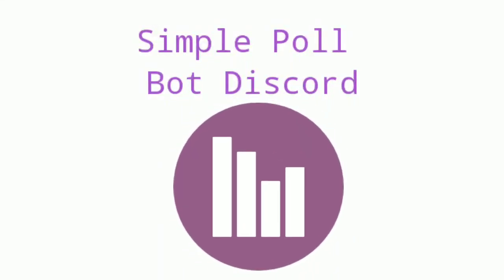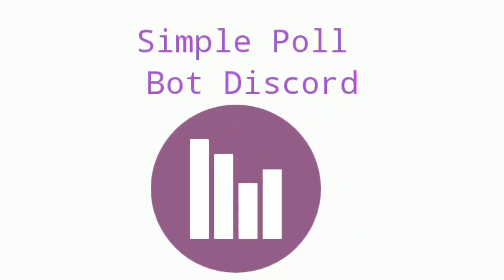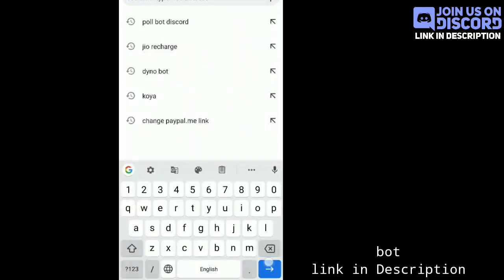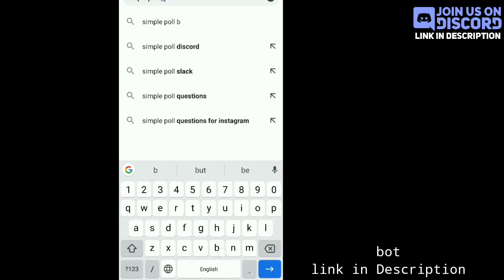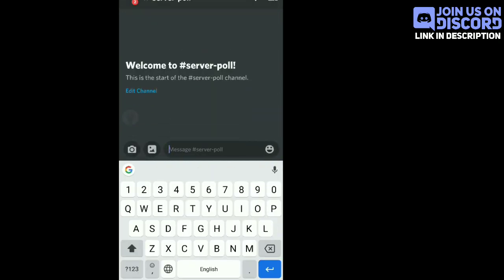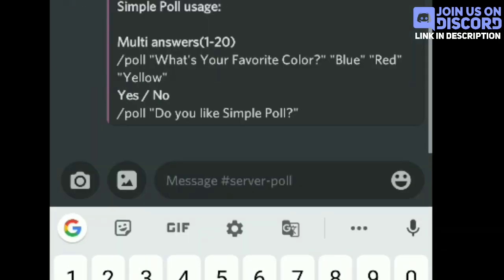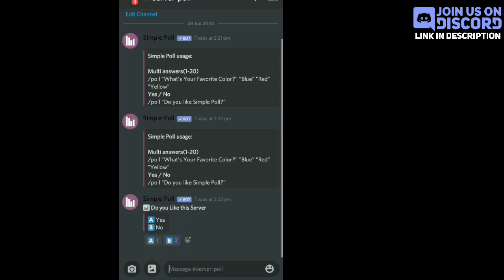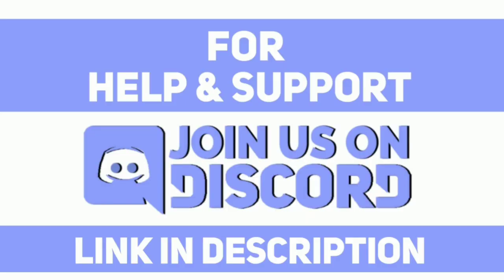How to Setup Poll Bot | Vote Bot | Commands Tutorial Discord | Techie Gaurav